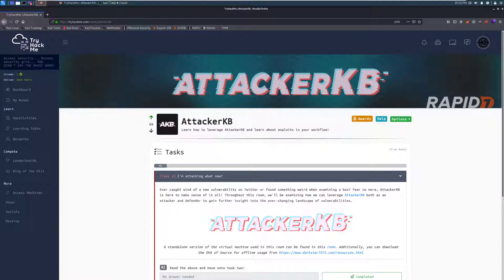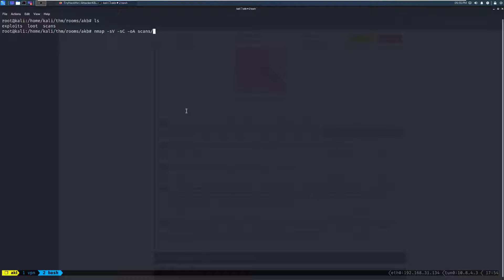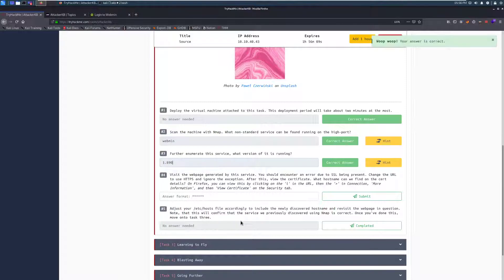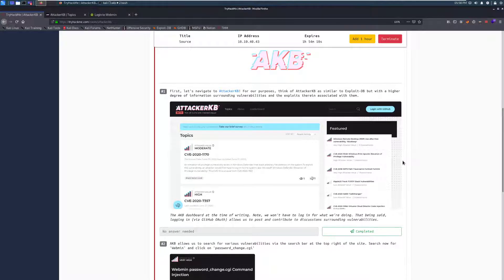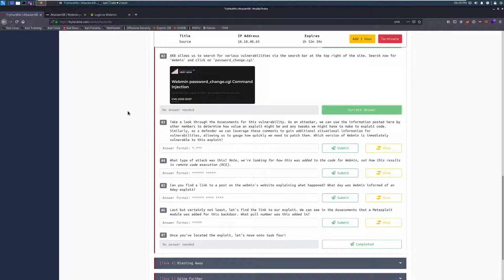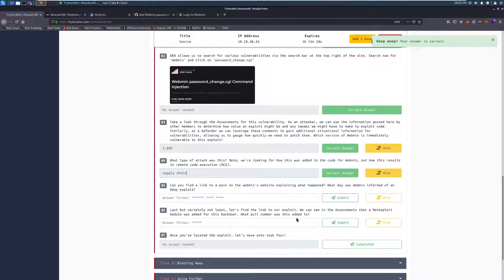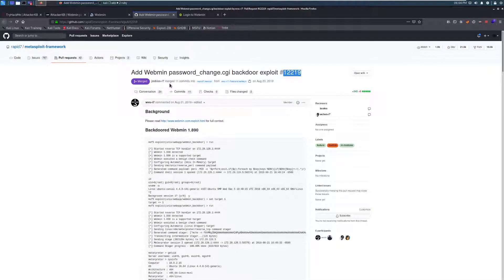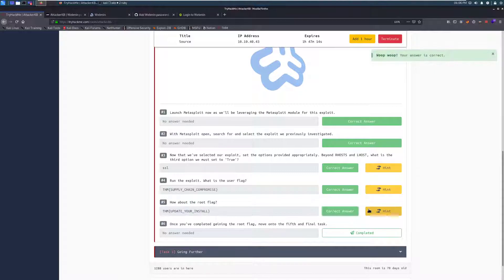TryHackMe AttackerKB Official Walkthrough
Task Timestamps:
00:00 - Video Overview
00:17 - Task 1: I'm attacking what now?
01:01 - Task 2: Discovering the Lay of the Land
05:10 - Task 3: Learning to Fly
10:49 - Task 4: Blasting Away
13:24 - Task 5: Going Further